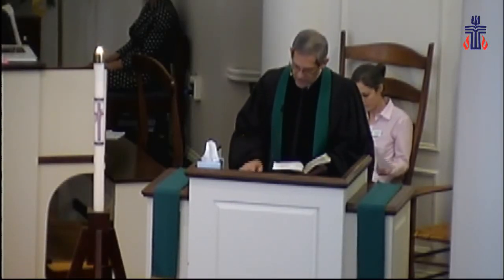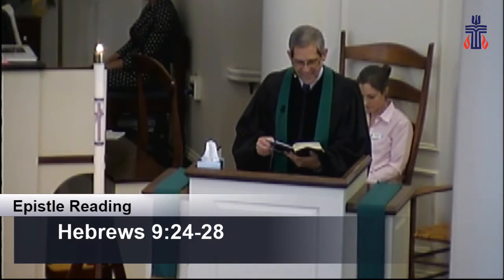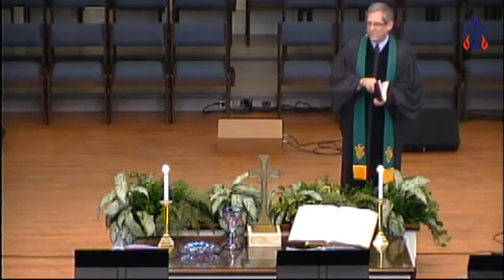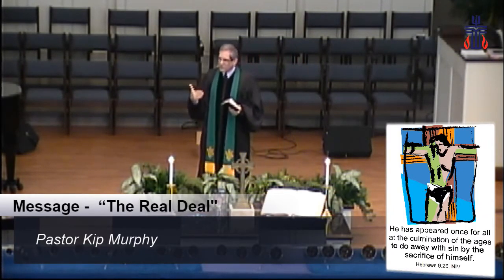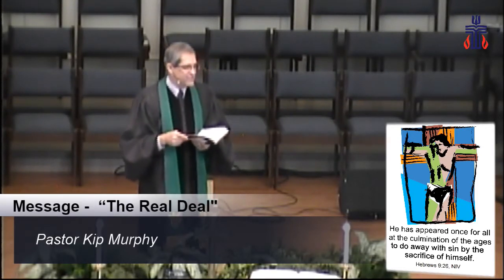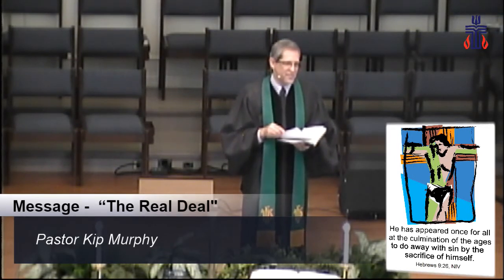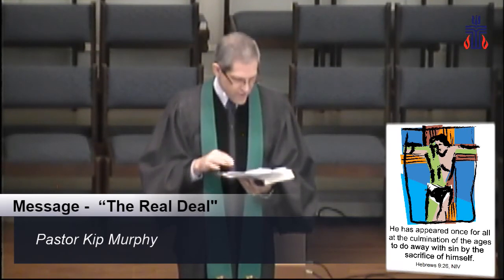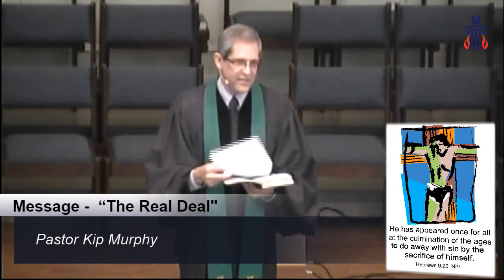The Real Deal 11_11_18 (sermon)